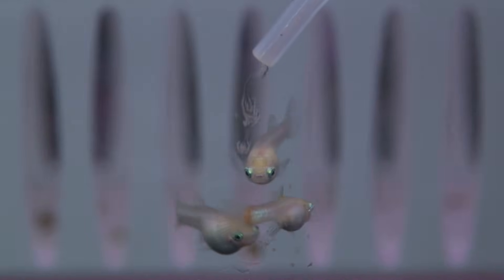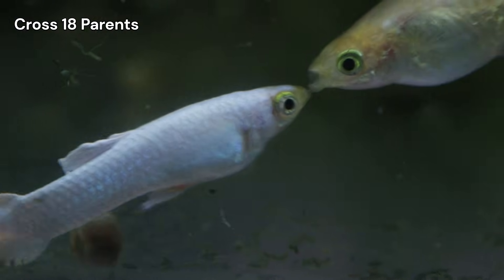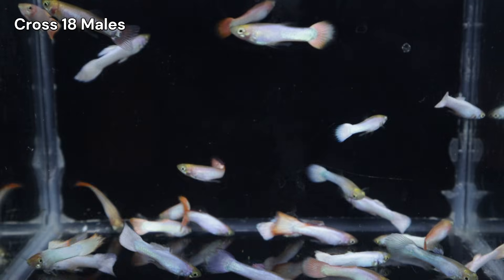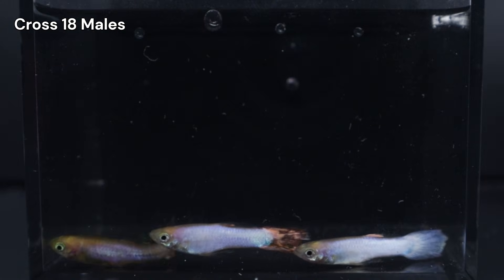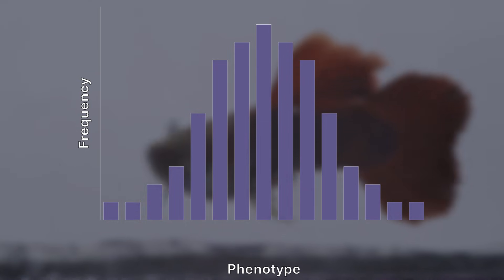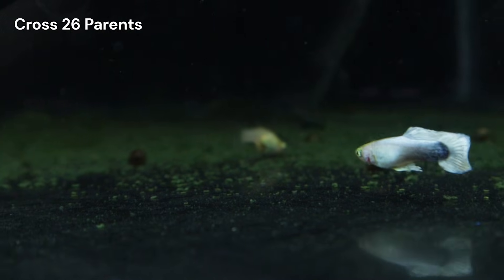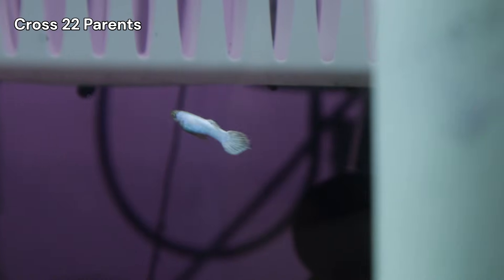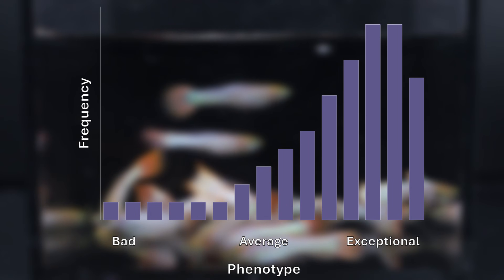Cross 18 Part 2 - Folding 5 Guppy Bloodlines into One Strain, The Major Convergence Milestone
In this final update for Cross 18, we analyze the phenotypic distribution and survival data of this Snow White guppy brood. We dive into the recurring gender bias trend and the clean split between Snow White and Red/Pink males, highlighting the influence of the monogenic European Blau gene.
Learn about the difference between monogenic and polygenic traits as we examine why some fish remain "drab" while others "bloom" with vibrant color. This video covers essential guppy genetics and selective breeding strategies used to improve vibrancy, body shape, and fin quality over multiple generations.
We select the best male, C18AM, for his target color and forehead iridescence, pairing him for Cross 22 to achieve a major milestone: the "Grand Slam" convergence of all four original female lines from the Gandalf lineage. We also discuss setting up Cross 26 to test for X or Y linked Halfblack traits.

For a full breakdown of my breeding tree, visit my

0:00 Introduction & Review
2:06 Phenotypic Data and Results
4:48 Monogenic vs Polygenic
6:42 Selecting the Next Breeders
9:35 The Grand Slam Milestone
10:29 Conclusion & Project Updates

SCAU: 3639